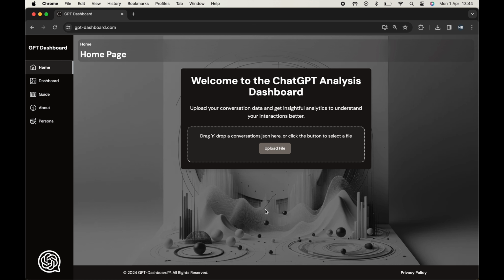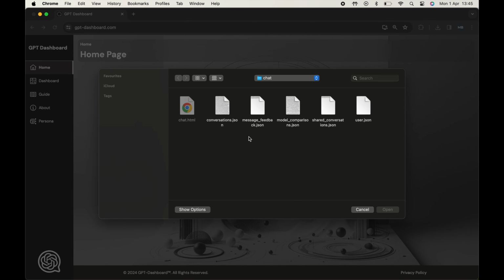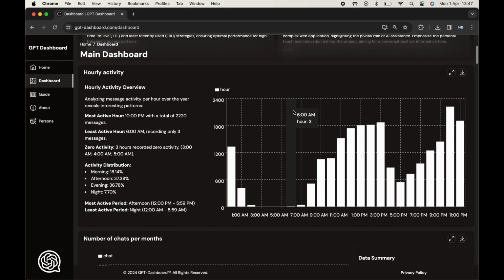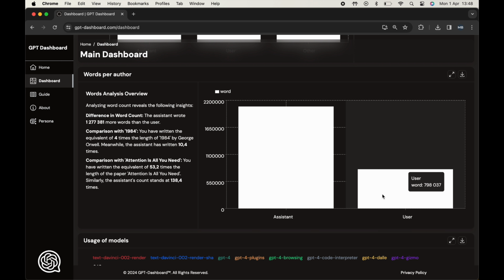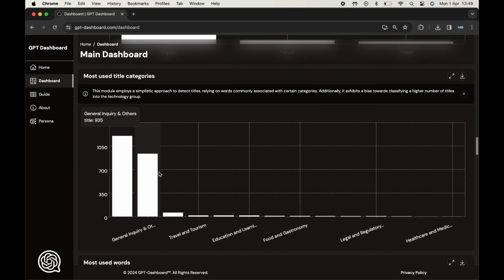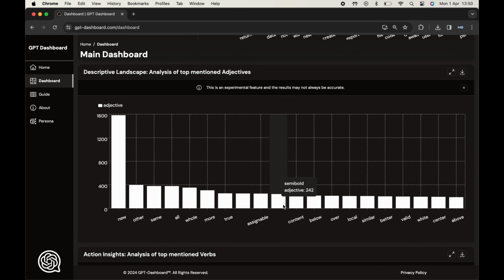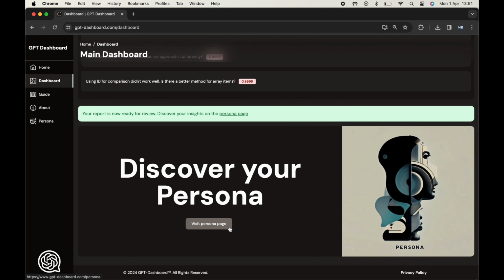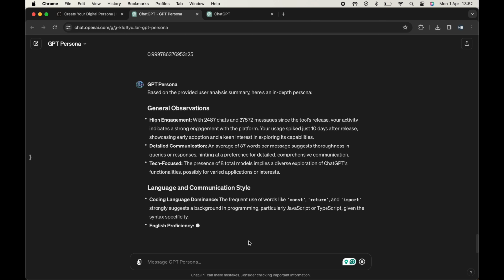Unlock ChatGPT conversations & create your persona with GPT-Dashboard.com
Discover the power of your ChatGPT conversations with GPT-Dashboard.com, the ultimate tool for privacy-focused analytics and insights. Learn how to easily upload and analyze your chat data, maintaining privacy whether you're online or offline.

This guide covers the essentials: from exporting your chats to diving into detailed analytics like message patterns, word usage, and more. But we don't stop there—GPT-Dashboard.com introduces the groundbreaking feature of digital persona creation, allowing you to generate a unique persona based on your conversation history.

Ideal for anyone looking to explore their digital interactions, this video provides a quick yet thorough walkthrough of using GPT-Dashboard.com to its full potential. Let's start analyzing!